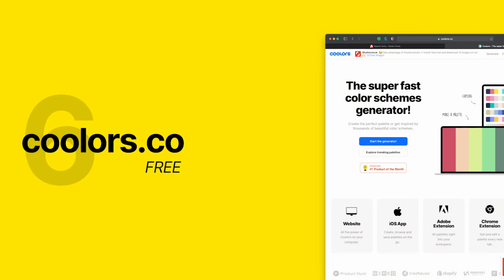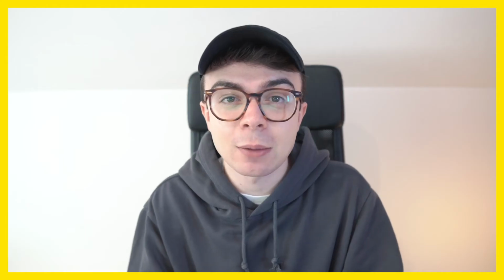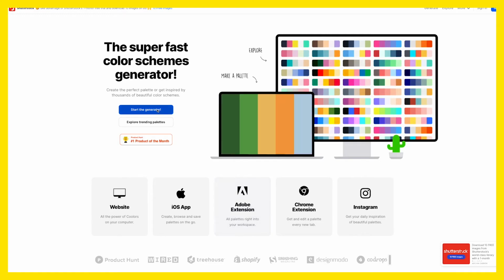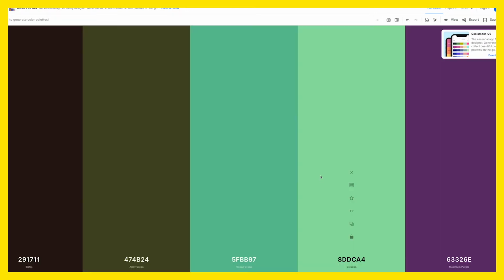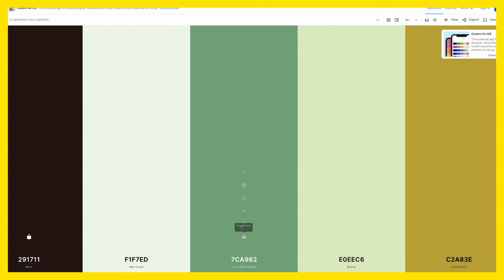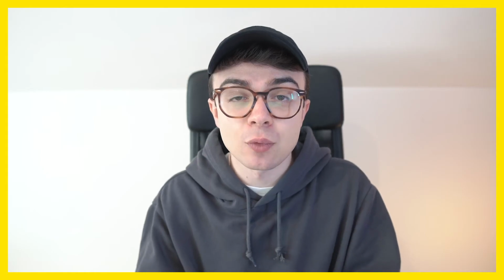10 Design Tools I Can't Live Without! 🛠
In this video, I reveal the 10 design tools that I can't live without!

Timestamps ⬇️
00:00 Intro
00:13 Make Word Art
00:40 Logitech MX Master
01:08 Toolkit
01:22 Adobe Fonts
01:49 Sony WH100xM4
02:38 Coolors
02:57 Envato Elements
03:19 Sorted
03:47 Toggl
04:17 Unsplash
04:37 Outro

2. Logitech MX Master
5. Sony WH1000xM4